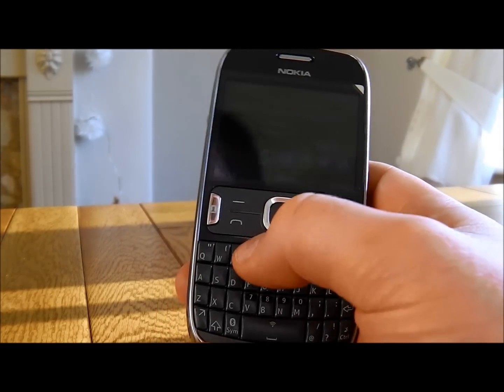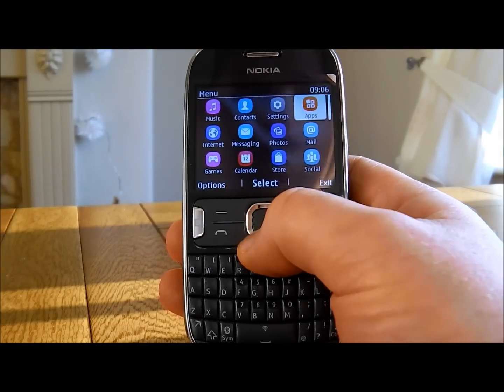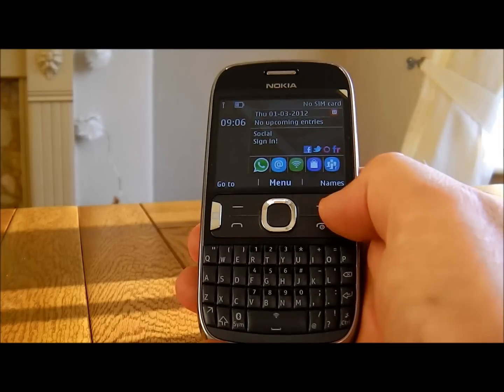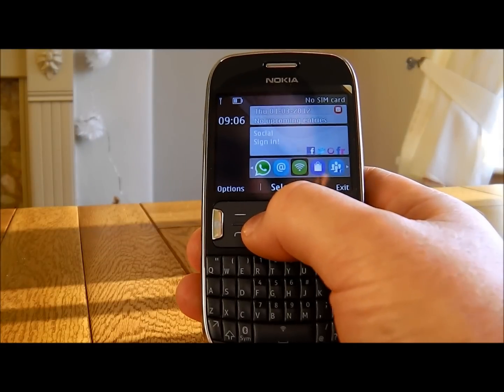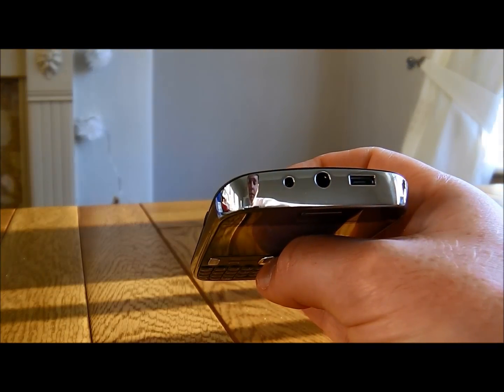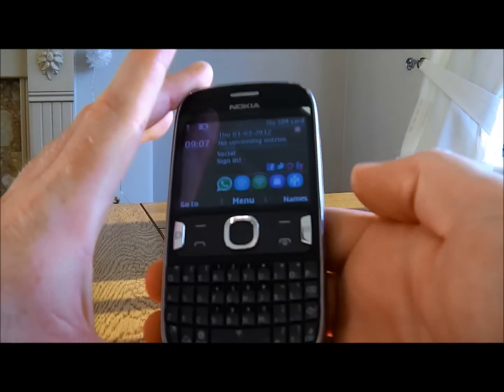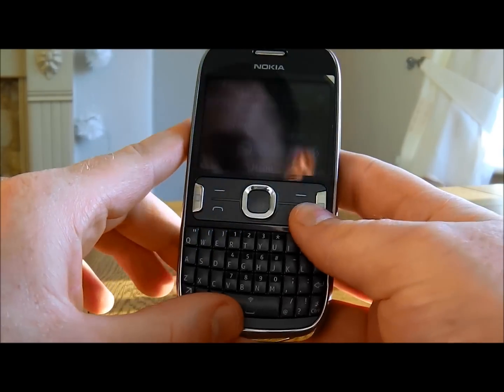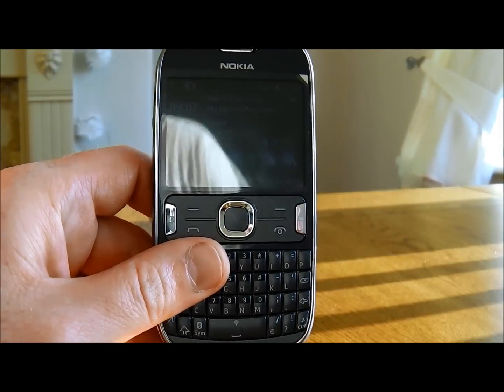Nokia Asha 302 Review - Best low cost mobile?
Memory Card